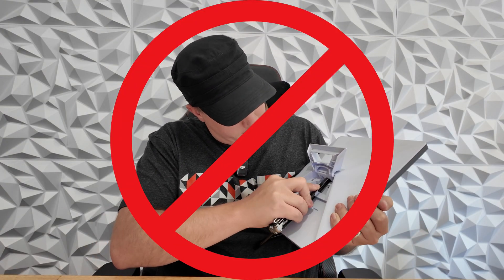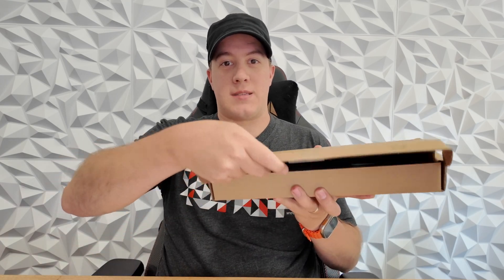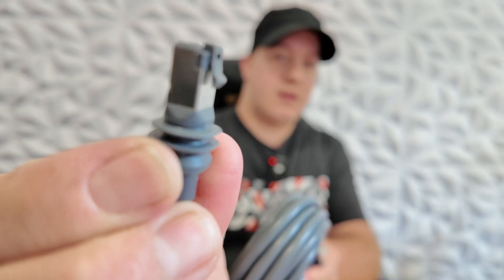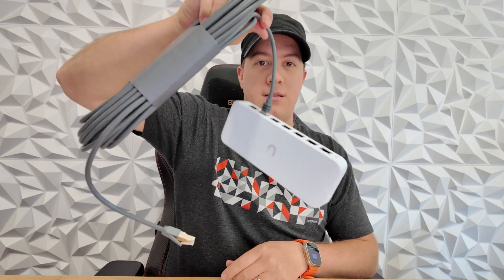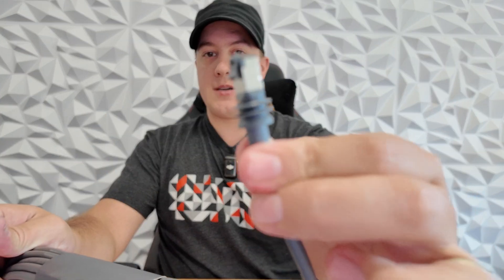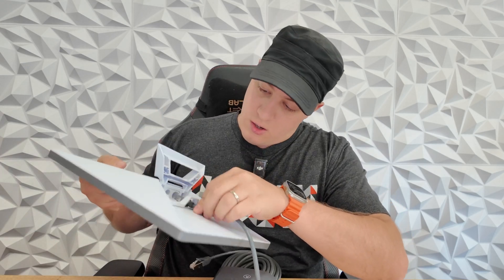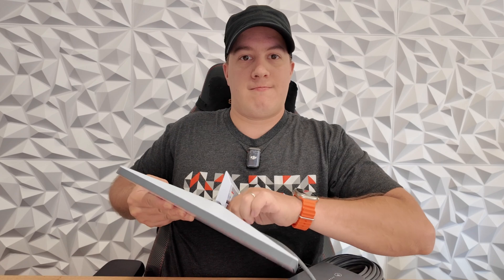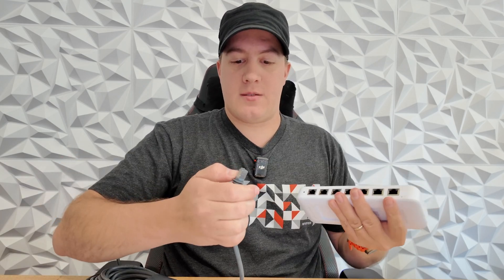How To Waterproof The Starlink Mini Ethernet With Starlink's Official Waterproof Ethernet Cable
Ever had an Ethernet cable get STUCK in your Starlink Mini? 🤬 Yeah, me too.  In this video, I show you exactly why it happens and how to avoid this frustrating problem with Starlink's new 50 foot Waterproof Ethernet cable.

This cable features a unique "pressure pull clip" design that makes it easy to remove without damaging your equipment. Plus, it's still weatherproof, so you can use it outdoors with confidence. 🌧️

Whether you're using the Starlink Mini, Business, or Residential, this cable is a must-have accessory.

💵 Starlink Mini is available now! Perfect for remote areas with limited connectivity options.

Thank you to  @UbiquitiInc  for sending me the Ubiquiti gear over for me to review. Starlink gear was purchased by me.